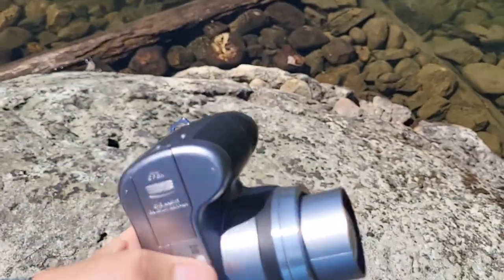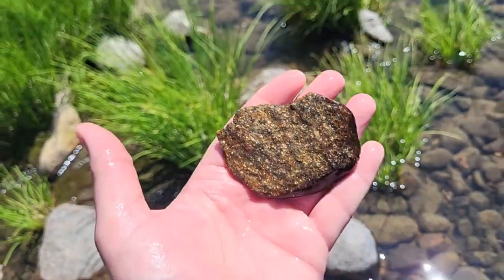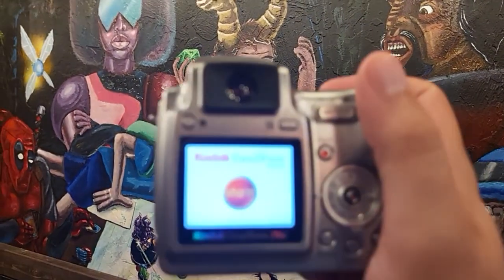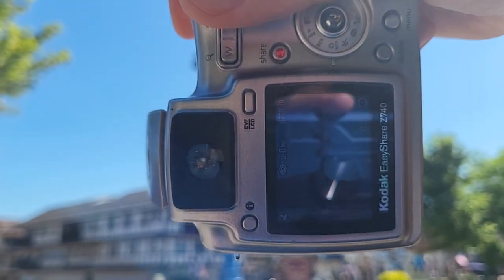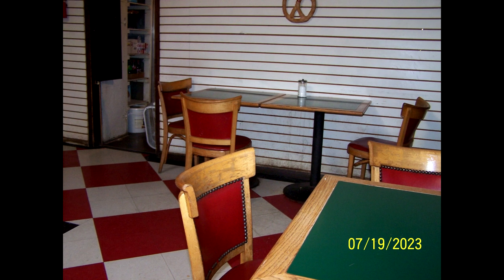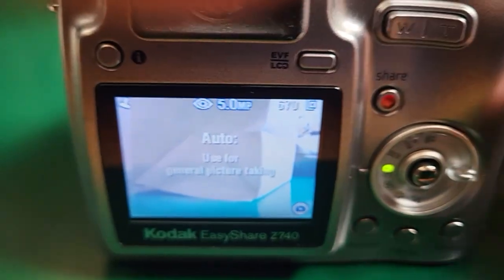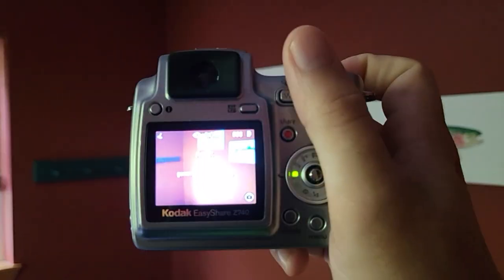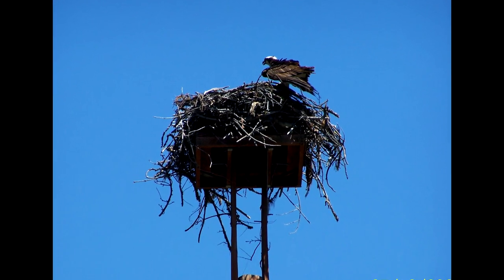Old Digital Cameras are Back! Kodak Z740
Old digital cameras have a highly sought after aesthetic. No modern day cell phone or dslr can capture that perfect early 2000s vibe like old digital cameras. Now that they are trendy some of the pocket sized cyber shots and the like go for over 150 dollars. In this video I show you a different digital camera from 2005. The Kodak EasyShare Z740. With a classic flash this produces beautiful images indoors and out.